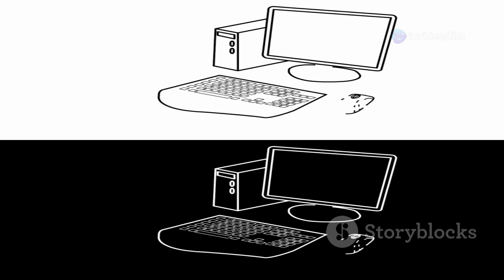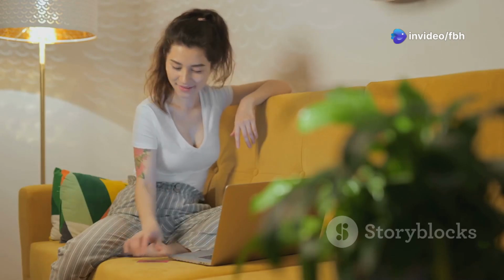Unlocking Free Lifetime Server Access!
Discover how I unlocked a 100% FREE lifetime server access and learn how you can do it too! In this video, I’ll walk you through the step-by-step process, share tips and tricks, and reveal resources that can help you secure your own free server for life! Whether you’re a gamer, developer, or just looking to host your projects, this guide will provide you with everything you need to know. Don't miss out on this opportunity to enhance your online experience without spending a dime.

OUTLINE:

00:00:00 Dreams of Free Servers
00:00:46 The Quest Begins
00:01:30 Striking Gold!
00:02:08 Pay it Forward 🔴 Disclaimer — Important Notice 🔴